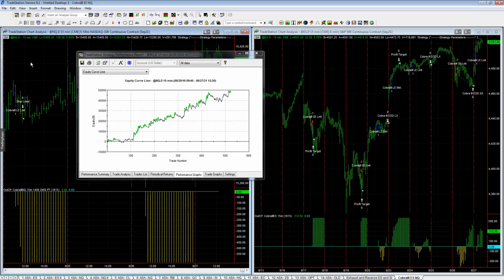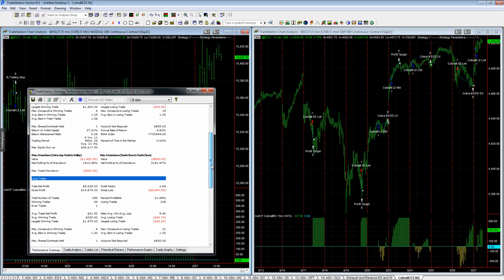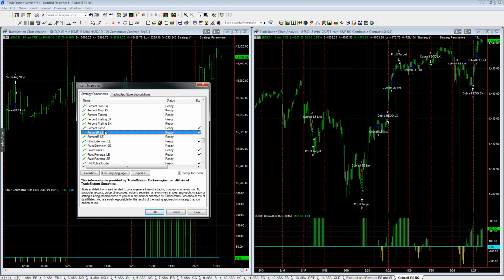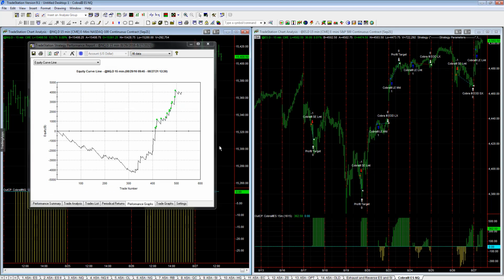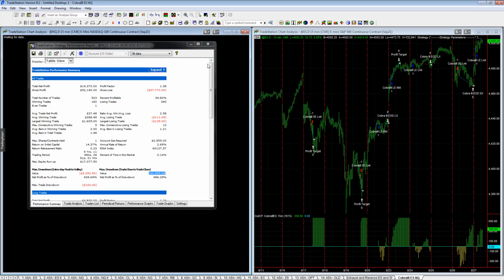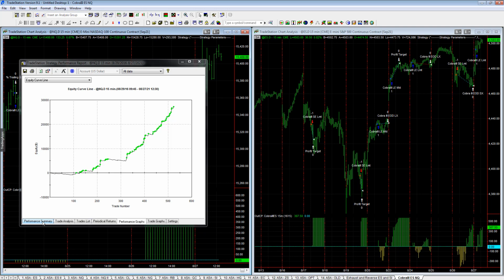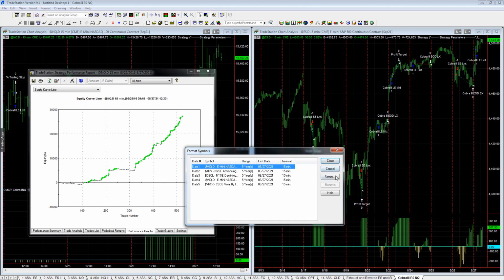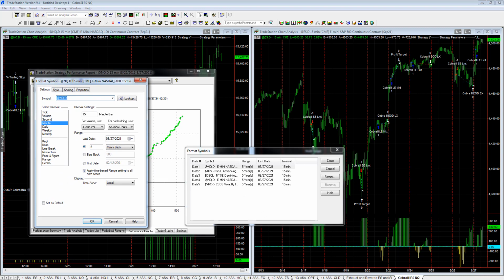The Perfect Trading System HOAX, Lies, and Deception - Don't Trick Yourself!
If you don't know what you are doing, you can trick yourself into developing a strategy that looks great on the backtest but doesn't match performance in real time. One of the biggest mistakes new systematic traders make is to use tight trailing stop losses without look inside bar backtesting. Another mistake new traders make, is using custom charts such as Renko or Range charts which don't give accurate backtests. Kase charts with 1 tick resolution can present the truth about your trading system.